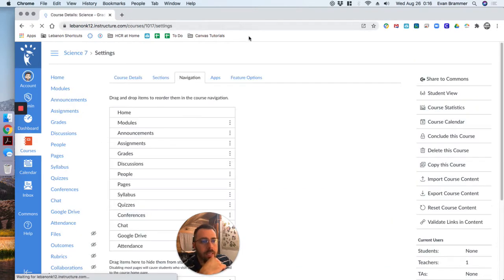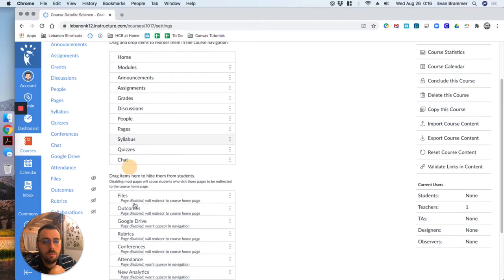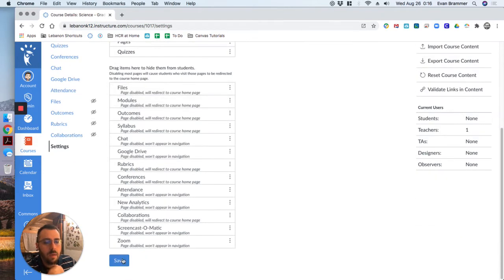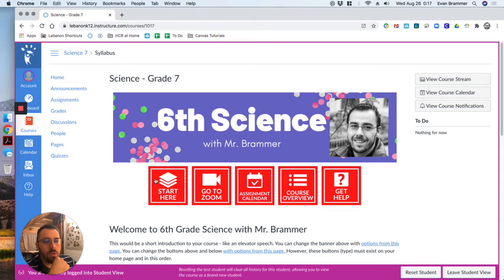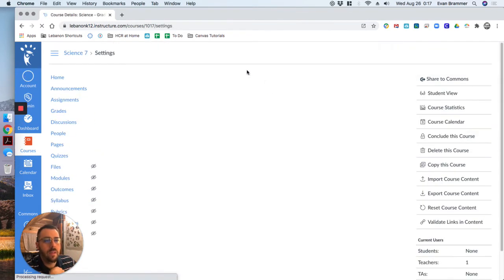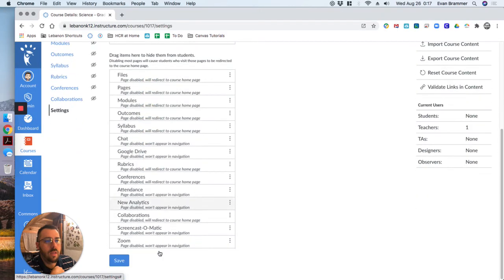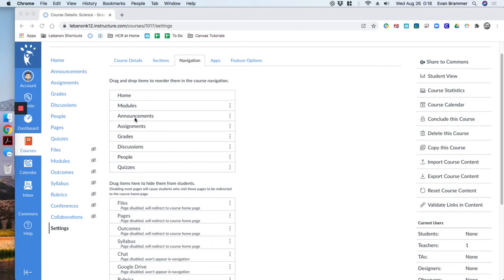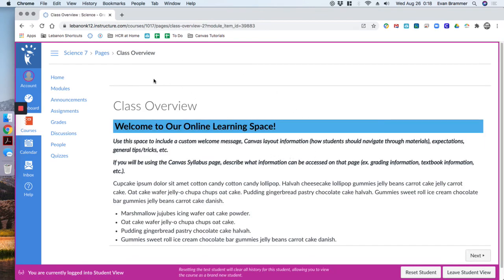19 Hide Unused:Unnecessary Navigation Items